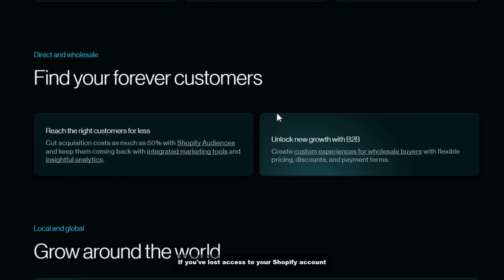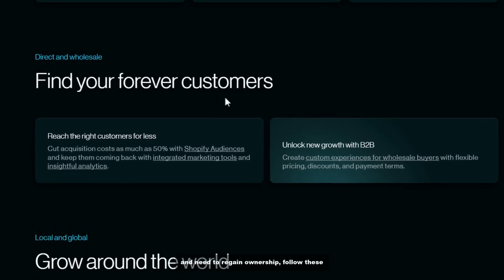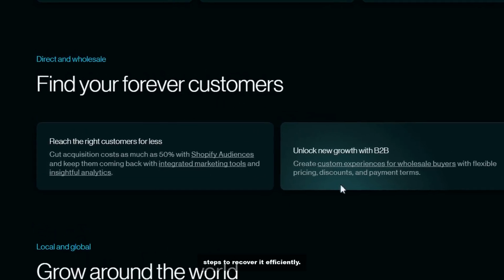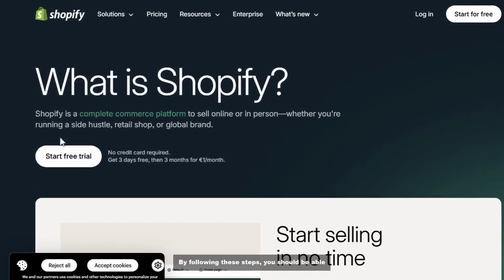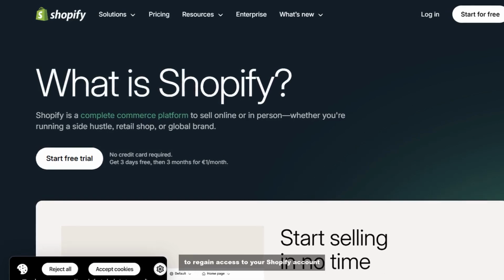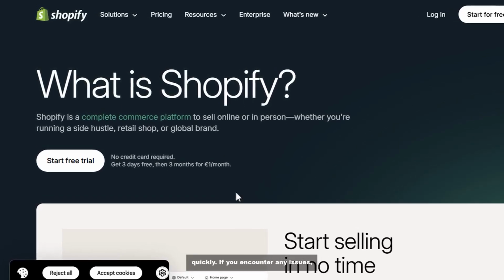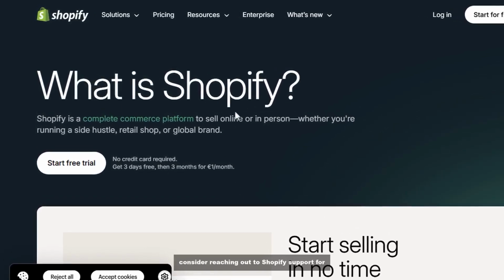How To Regain Ownership Of Your Shopify Account 2026 (QUICK FIX)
In this video, we will show you how to regain ownership of your Shopify account in 2026 with a quick fix. If you're facing issues accessing your Shopify store, this guide will provide you with the steps you need to take.